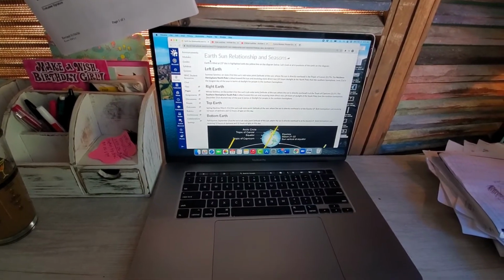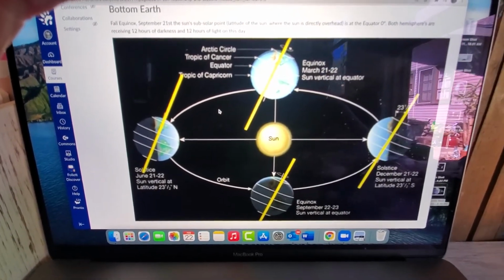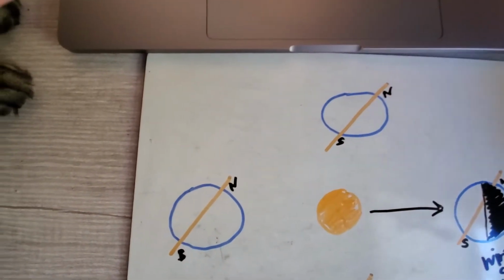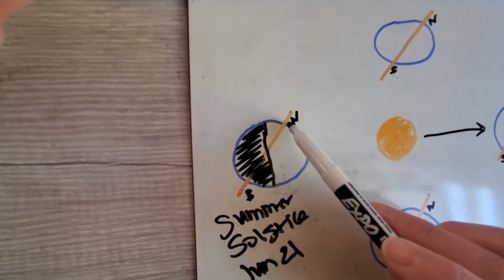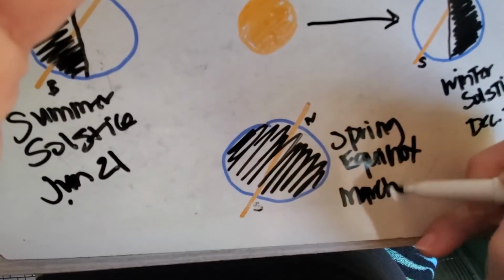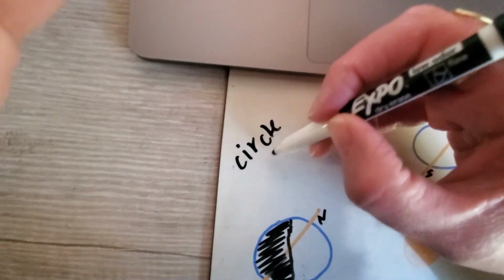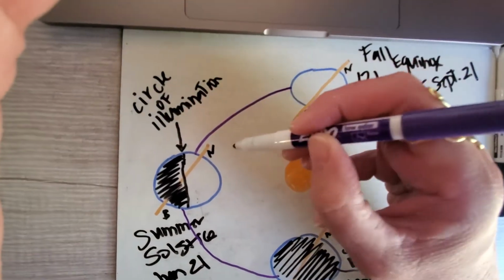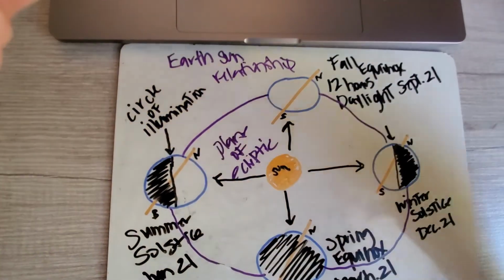Earth Sun Relationship Diagram